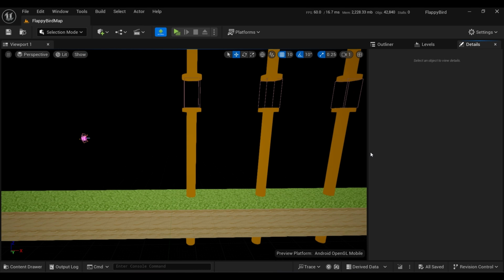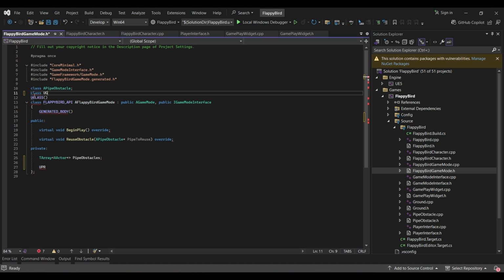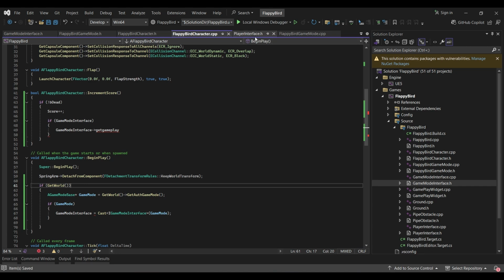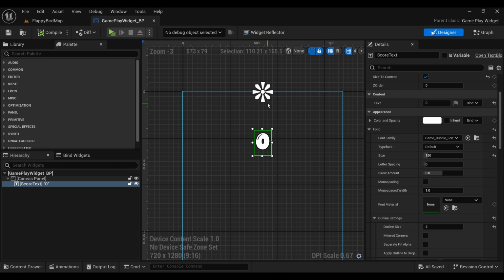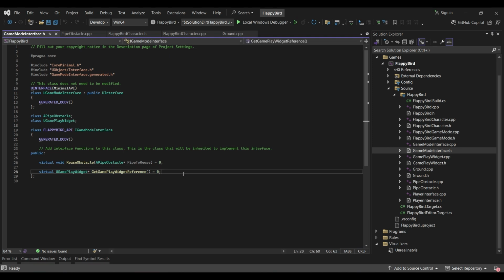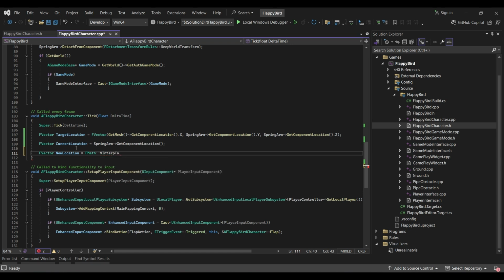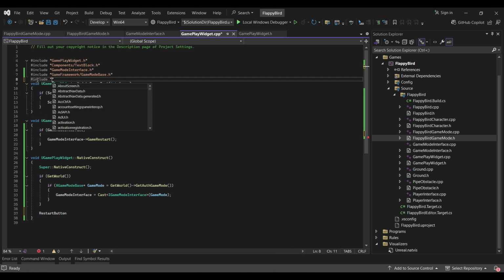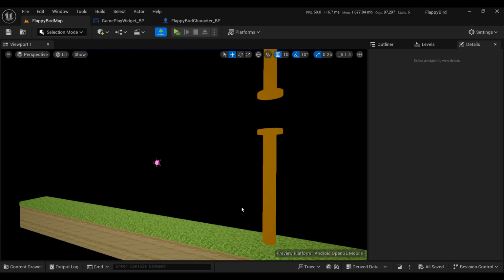3️⃣ Part 3: Implementing Score and Death System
Welcome to Part 3 of our Flappy Bird tutorial series! 🎮 In this video, we’ll add two crucial elements to our game: the Score System and the Death System. These features will bring your Flappy Bird game closer to completion, making it more engaging and challenging for players.